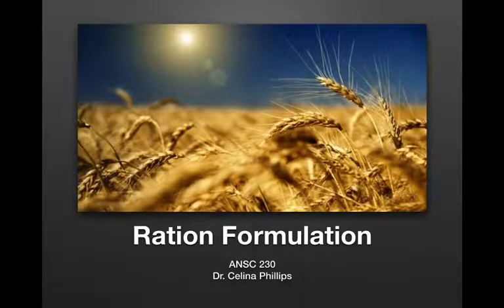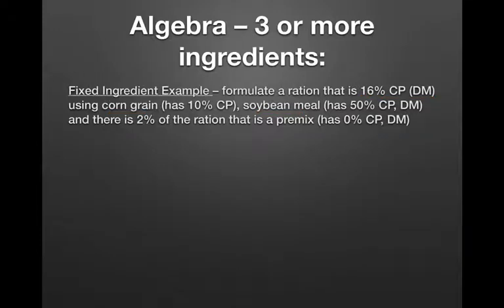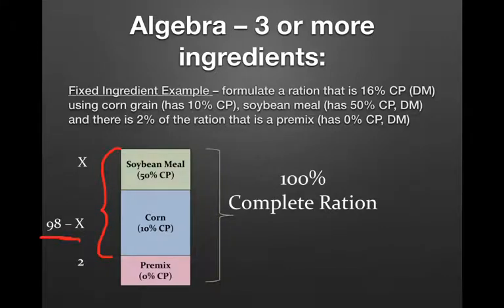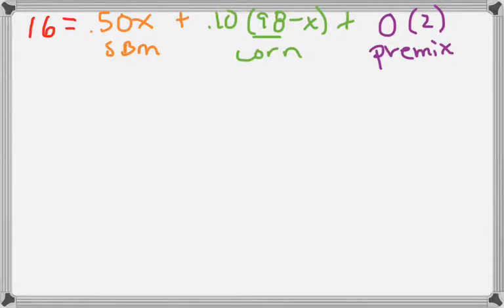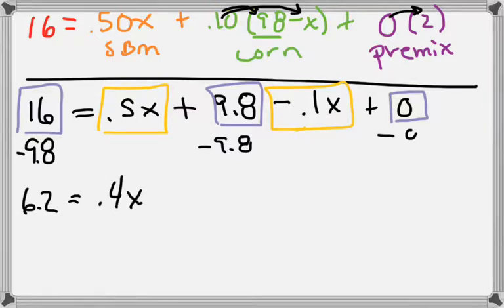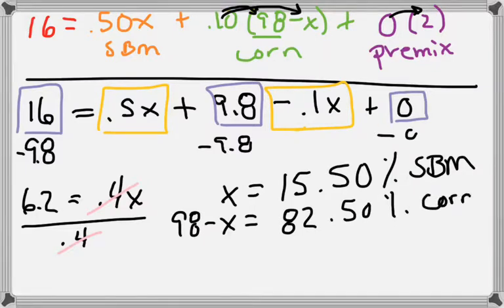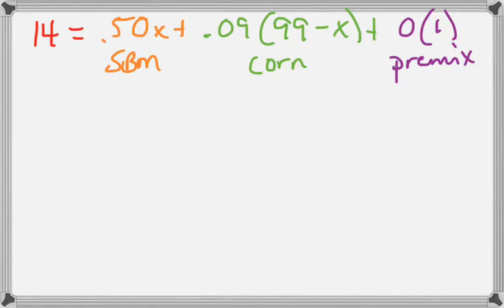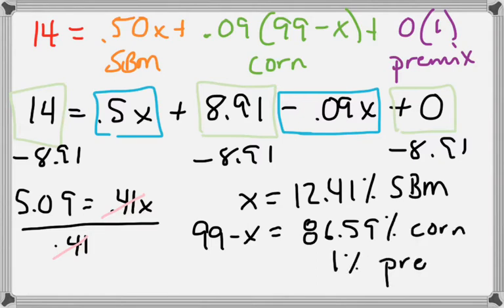Algebra Fixed Ingredients